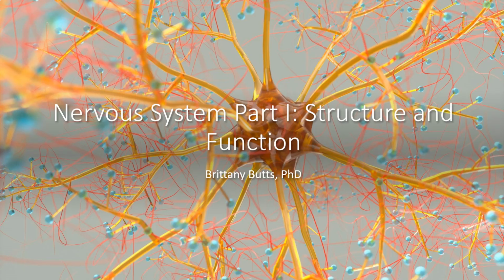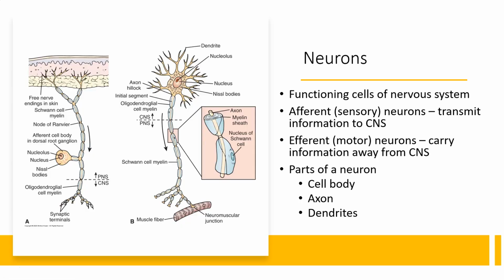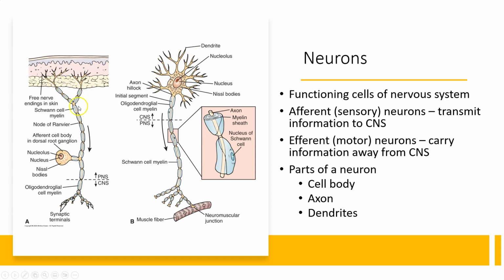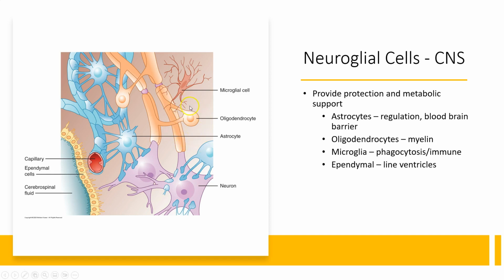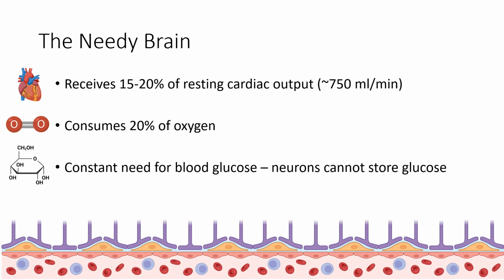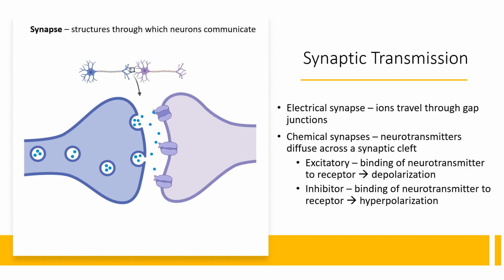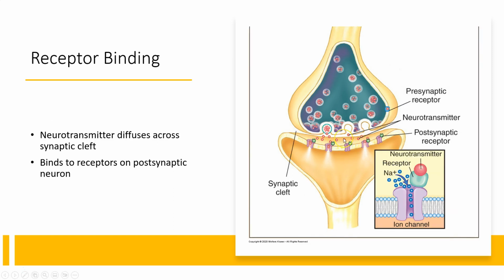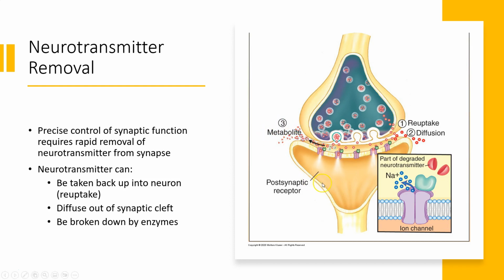Nervous System Part I - Structure and Function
This video provides a brief overview of the structure and function of the nervous system.